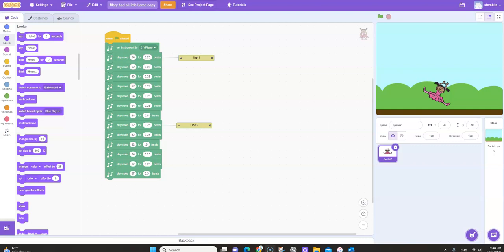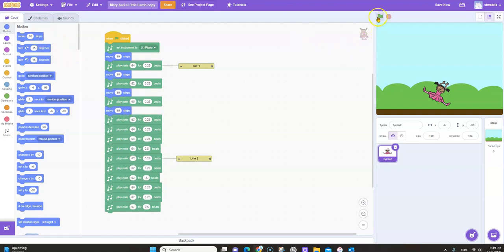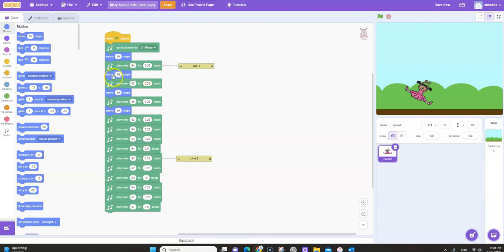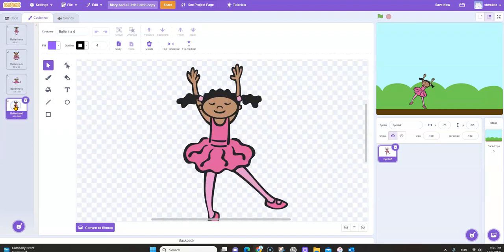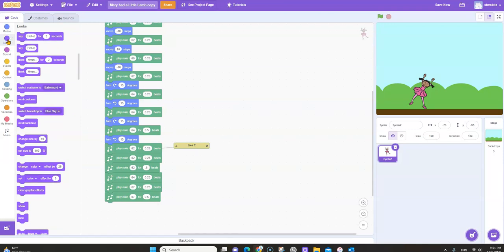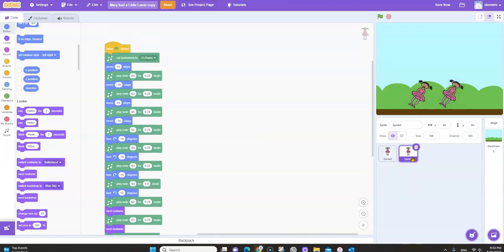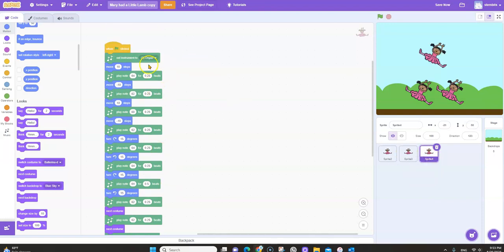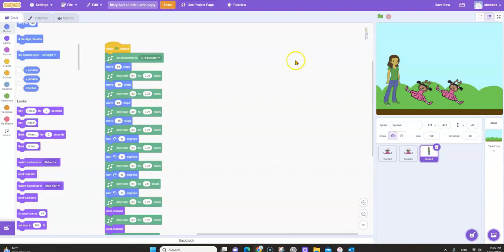Scratch Music: Orchestra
Tutorial on how to have your sprite move to the beat of a tune and create additional instruments for your orchestra.